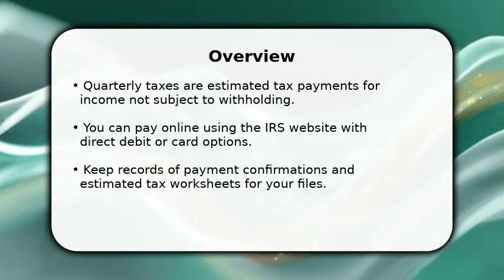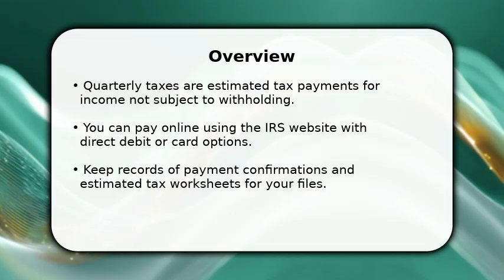How To Pay Quarterly Taxes On IRS Website - Step By Step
How To Pay Quarterly Taxes On IRS Website - Step By Step | 💵 A book that can truly change how you think about money — *The Simple Path to Wealth* ▸

Paying quarterly taxes can seem daunting, but it's actually quite straightforward once you know the process. By following these simple steps, you'll be able to stay on top of your tax obligations and avoid any potential penalties. So, let's get started!